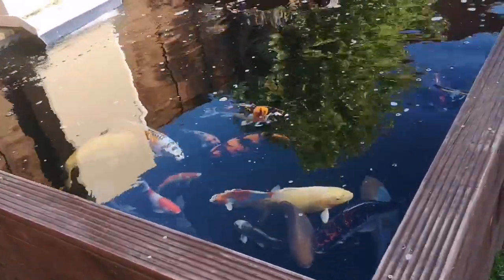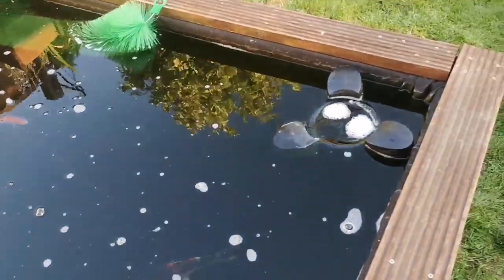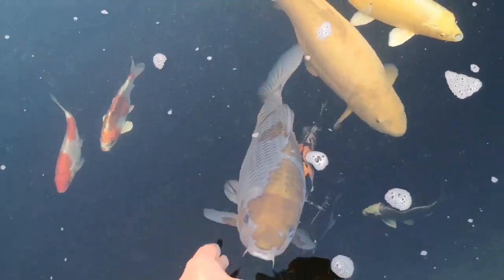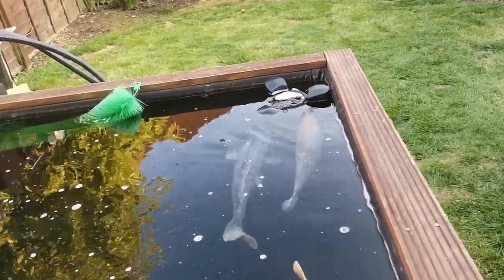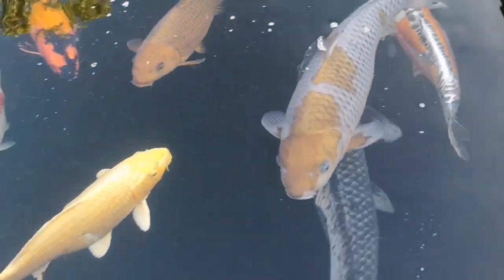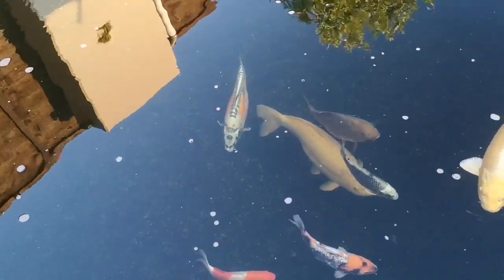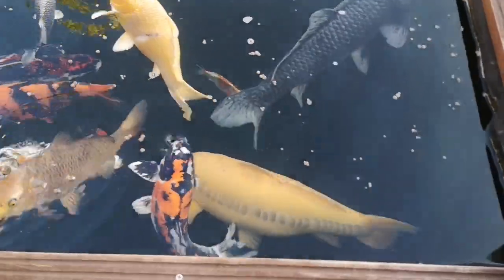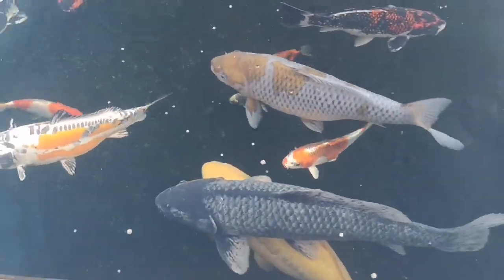Koi pond update. No more surface foam and fish getting ready to spawn